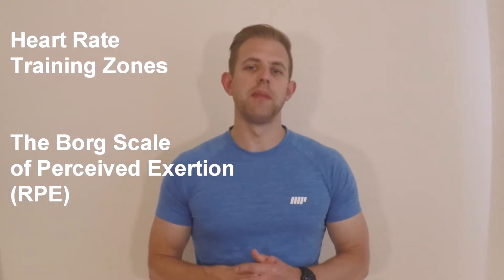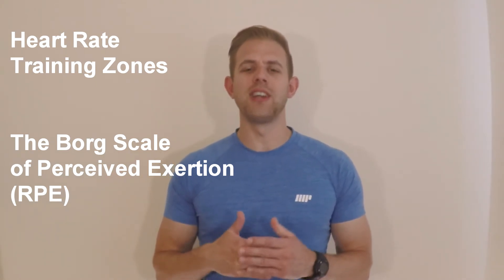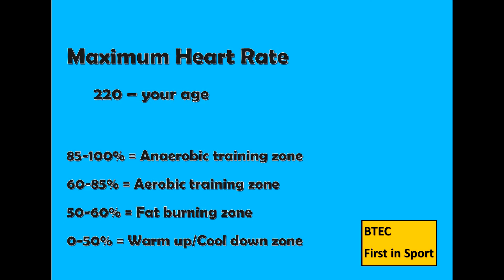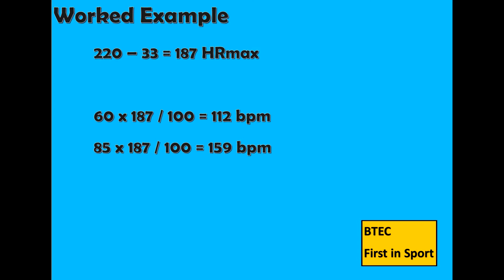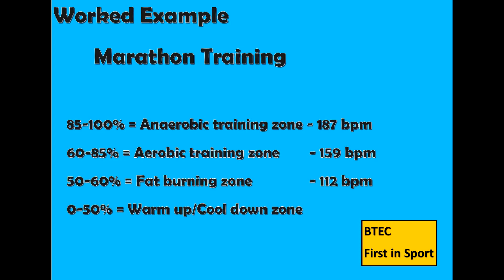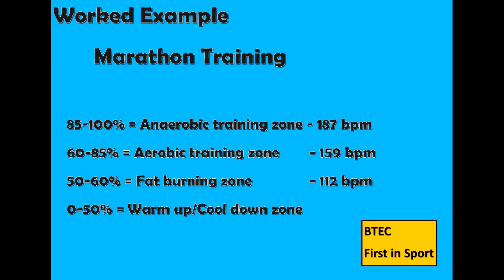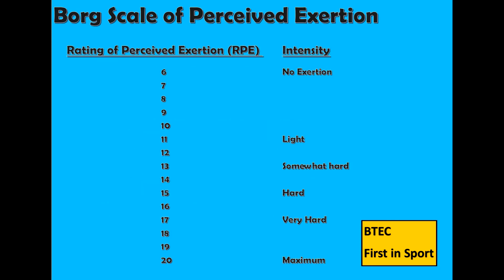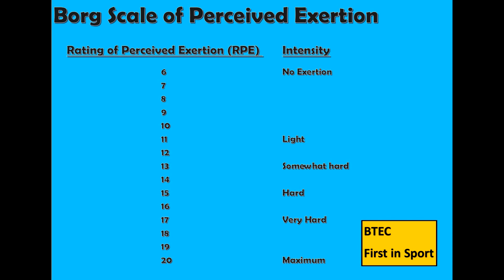BTEC PE - Exercise Intensity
Unit 1: Fitness for Sport and Exercise

Exercise Intensity

In order for a sports performer to make progress and improvements in their training they have to exercise at an appropriate level of intensity.

Heart Rate – is measured in beats per minute (bpm).  Resting heart can give a general impression of an individual’s fitness level.  A performer with outstanding aerobic endurance will generally have a low resting heart rate.

Performers and coaches will track the heart rate to ensure they are working at the appropriate level and are training the correct type of fitness.  They will do this by using heart rate training zones.

0-50% = Warm up/cool down zone
50-60% = fat burning zone
60-85% = aerobic training zone
85-100% = anaerobic training zone

The Borg Scale of Perceived Exertion

This is a scale of 6-20 that athletes can refer to when asked how hard they have been working during a training session.
6 being no exertion at all and 20 being maximum effort.
12-14 is perceived as moderate exercise

This can be linked with heart rate training zones to help determine the intensity of the performer.

Activity

Do the calculations for yourself and someone else in your family.

During the exam you will be expected to work this out for specific age and determine the intensity for their chosen goal.